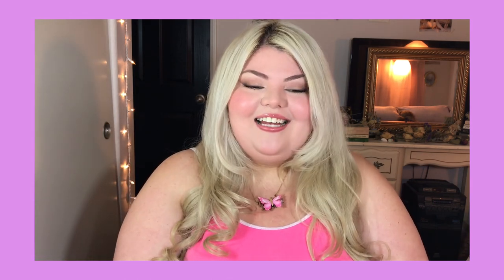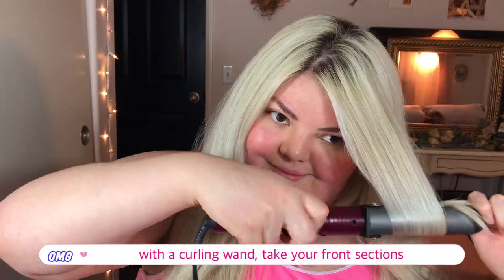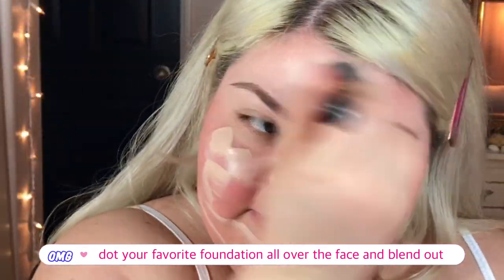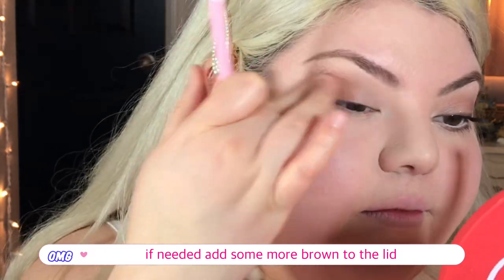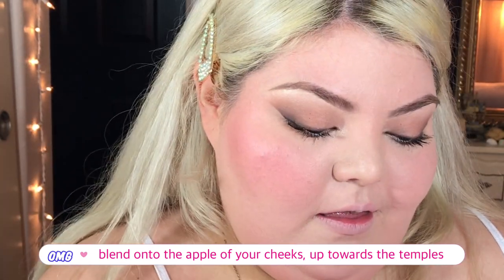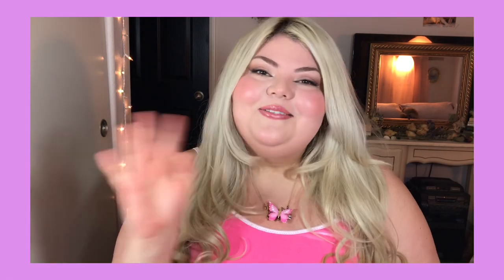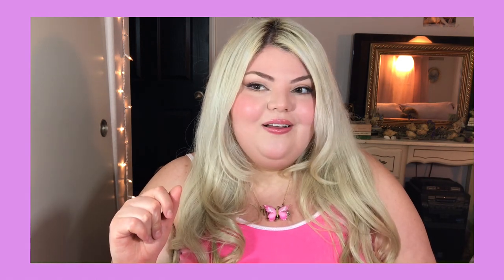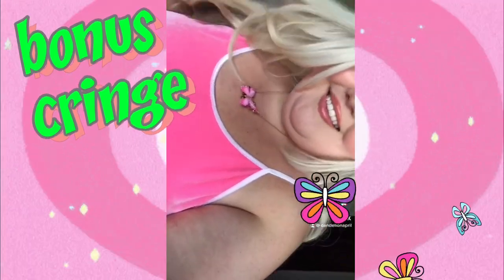Playing Dress Up || My Date With The President's Daughter (1998) Makeup & Hair Tutorial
'C'mon, i want you to meet daddy..."

Bouncy face framing curls, radiant peach kissed cheeks, a soft sable smoky eye, and a sheer frosty coral lip, bright eyed and ready to go dancing at club alien! Just throw on your pink velour party dress, a butterfly necklace, and a very cool holographic winking eye ring that you're date duncan got you!

This look is inspired by one of my favorite old school DCOMs (but technically not really a true DCOM) ever! I remember when "My Date With The President's Daughter (1998)" premiered, and i especially remember the first time i laid eyes on that bubblegum pink velour crushed velvet dress Hallie steps out in! The makeup and hair for this look is pretty simple, the real star is this dress!

And because I wanna see you all in your very own Hallie dress, here's a link to were I bought mine!

Colourpop Power Puff Girls Blush in "Saving the World"
Fenty Killawatt Foil Freestyle Highlighter in "Mimosa Sunrise/Sangria Sunset"
BH Cosmetics "Modern Mattes" Eyeshadow Palette

Colourpop BFF Liquid Liner in "Graceland"
Wet n Wild MegaSlim Skinny Mascara in "Waterproof Black"
Benefit High Brow Pencil in "Linen Pink"

Colourpop X Lizzi McGuire Bubblegum Pop Lippie Scrub
Wet n Wild Glassy Gloss Lip Gel in "This Too Shall Glass"

B'dellium Tools Studio Brushes
BH Cosmetics Pink Studded Elegance Brushes
BH Cosmetics Sculpt & Blend Brushes

||  F O O T A G E  ||
"My Date With The President's Daugter (1998)" Dir. Alex Zamm